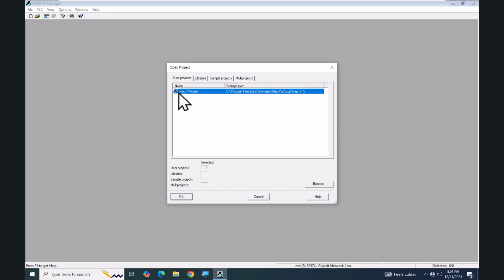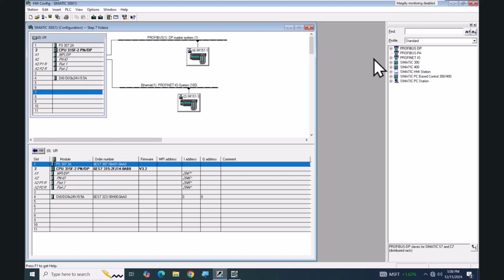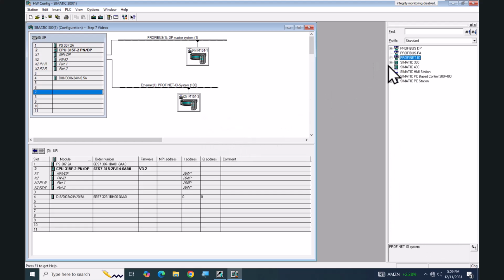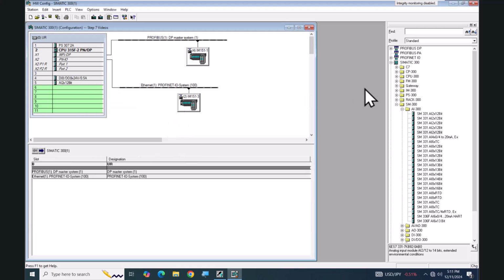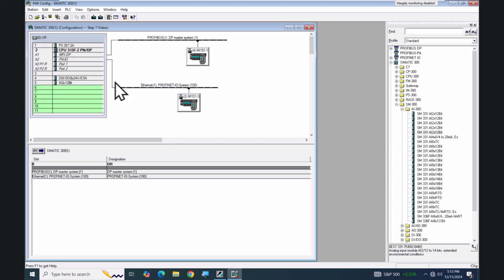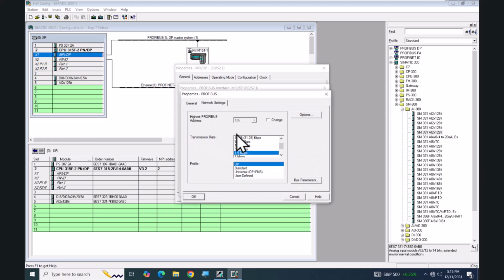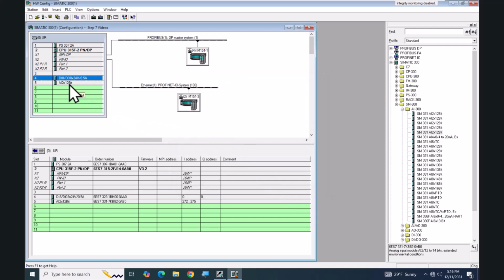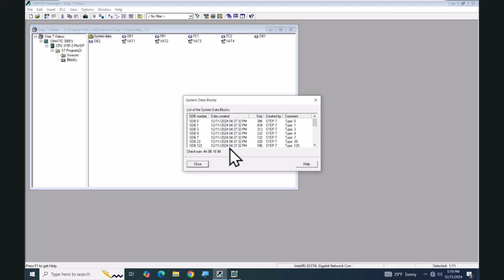Lesson 1: Hardware Configuration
In this lesson you will learn the basics of HW Config (Hardware configuration editor).